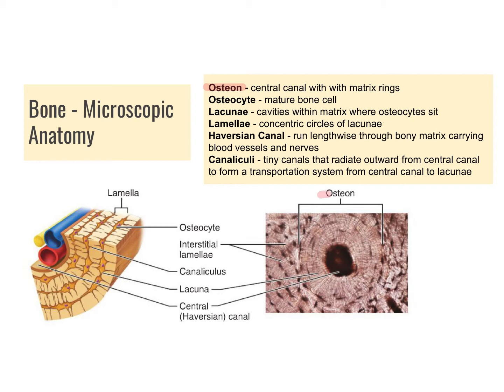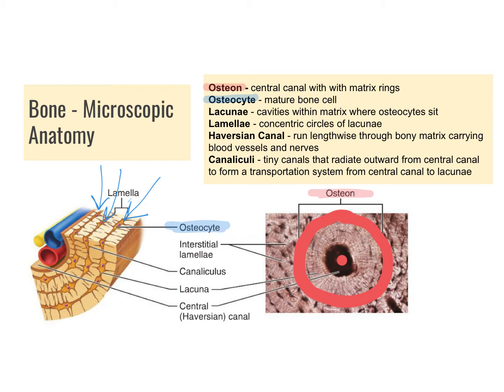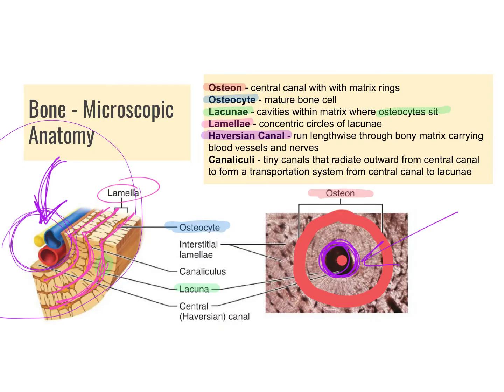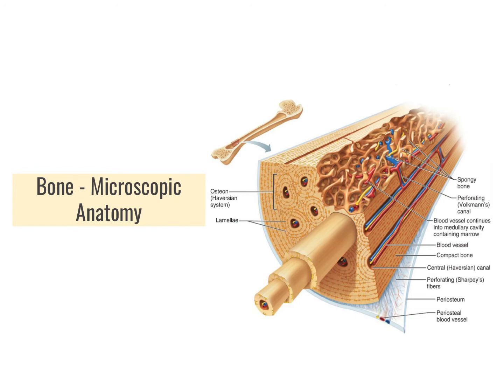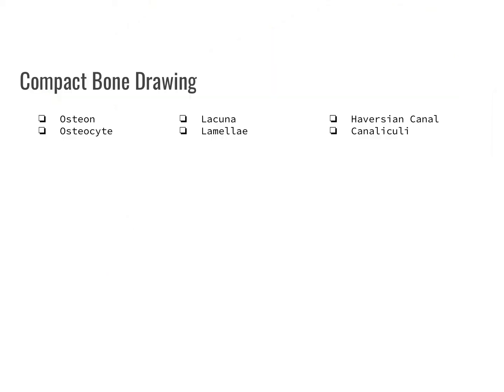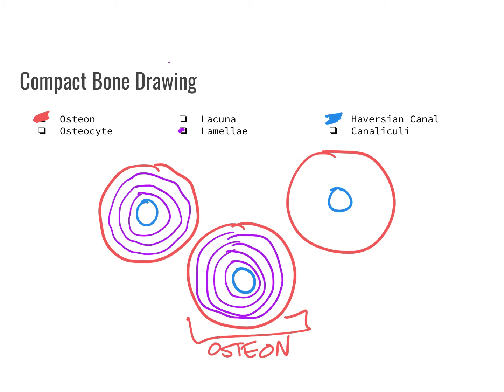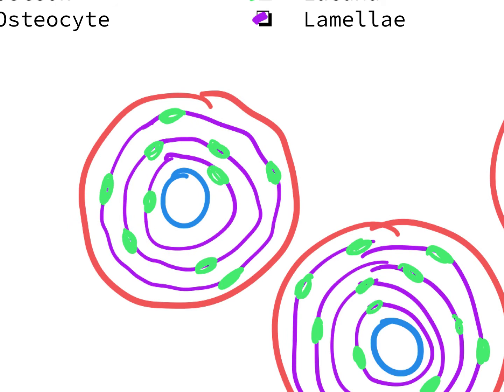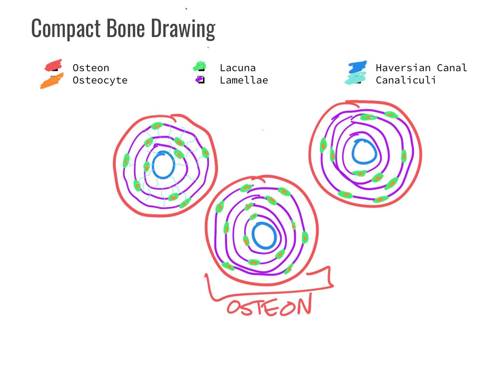Skeletal System Notes Teacher - 21-22 New Order.mp4